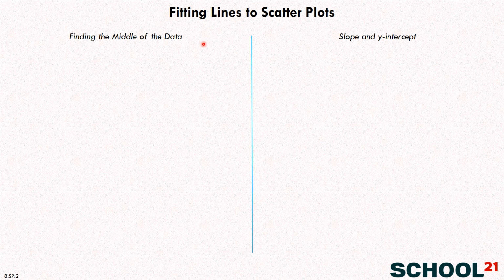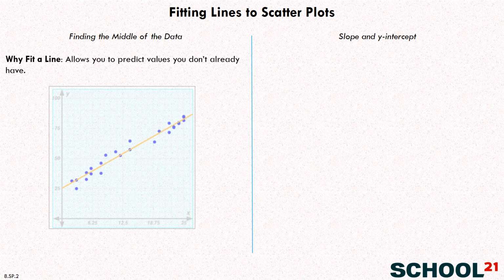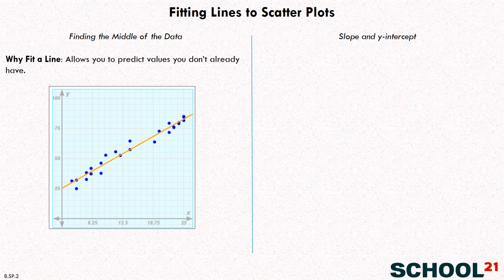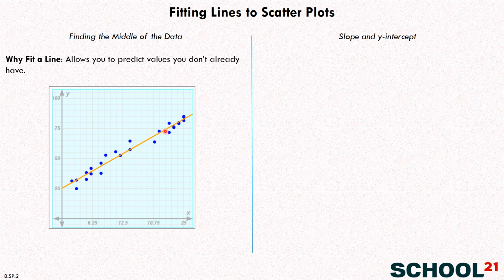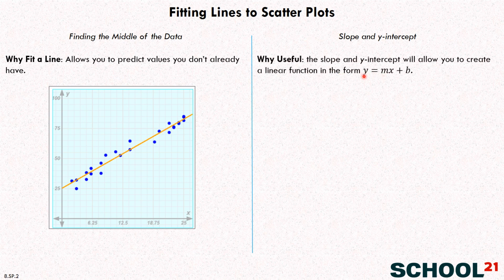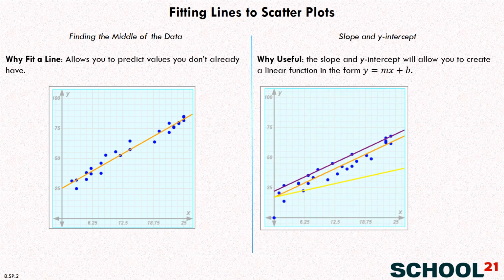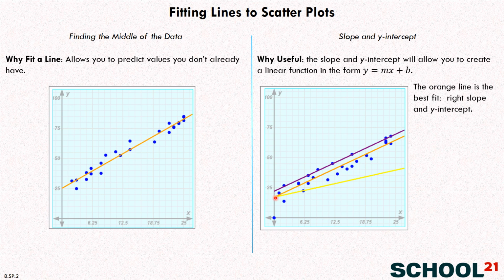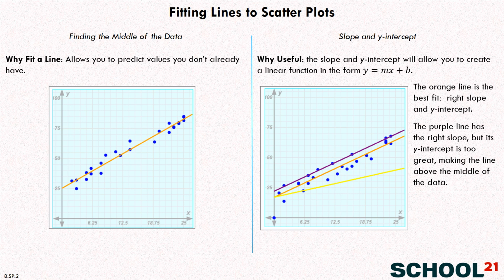Fitting Lines to Scatter Plots 1 (8.SP.2)